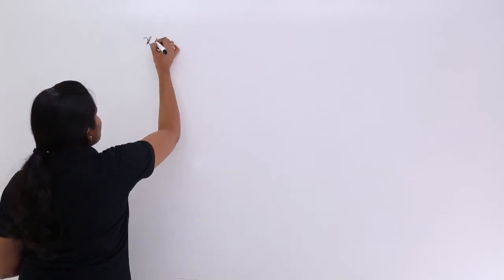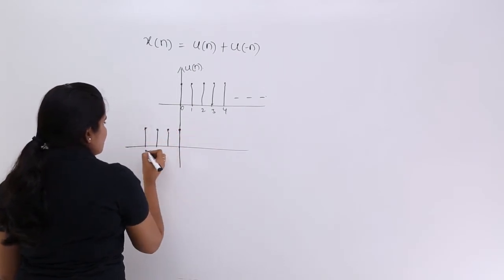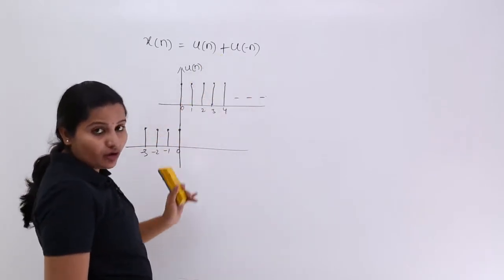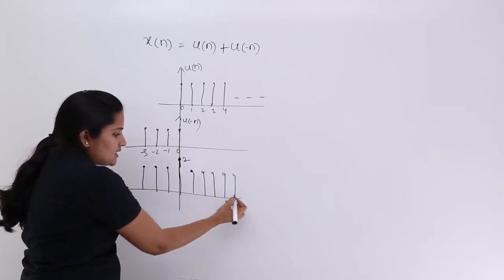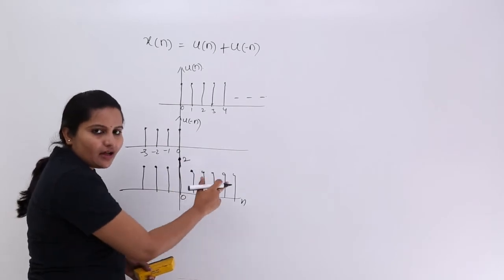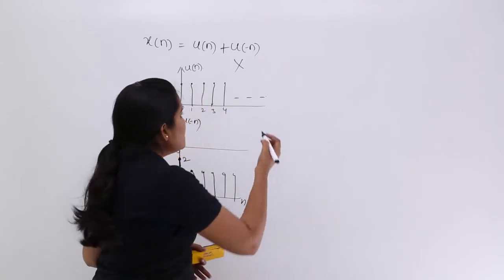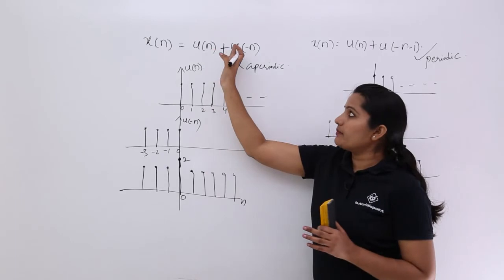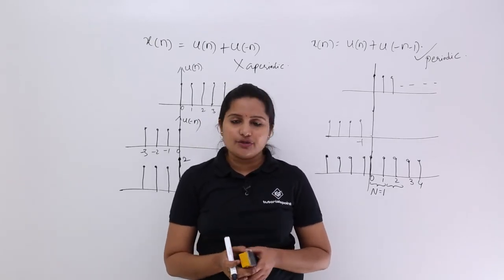Periodicity Discrete Unit Step Signal